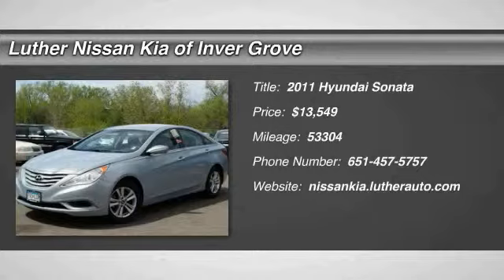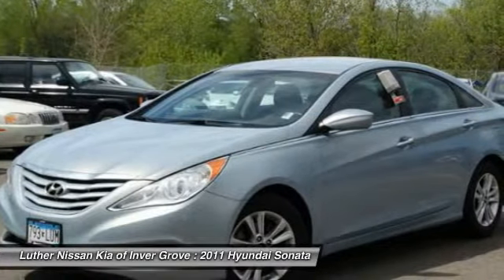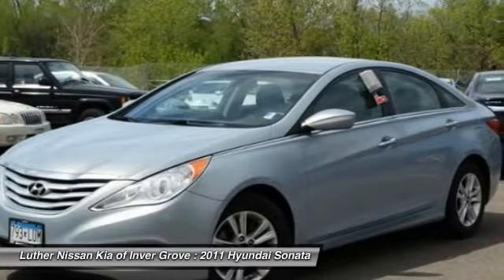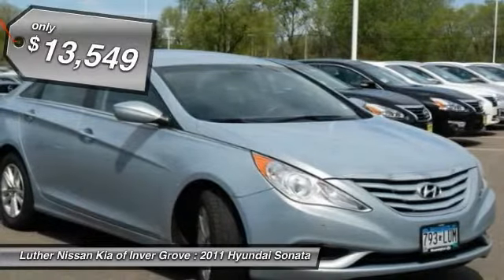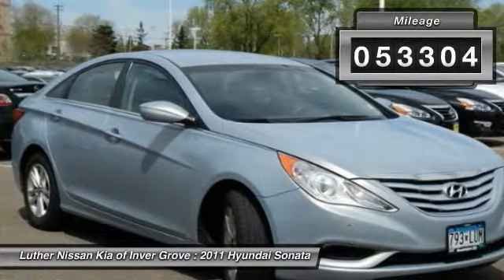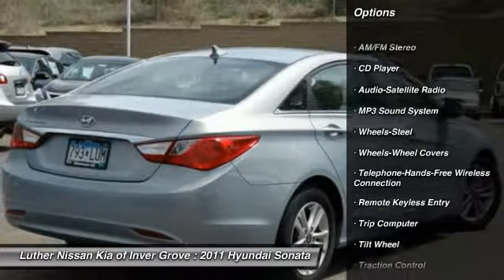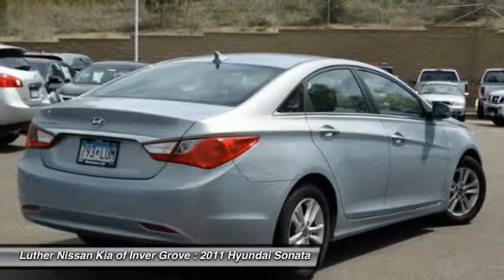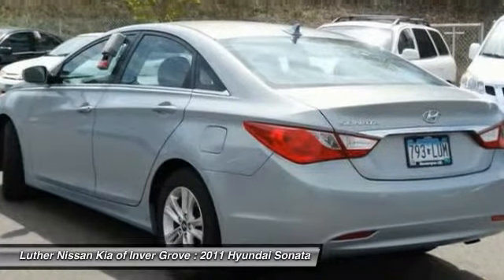2011 Hyundai Sonata Inver Grove Heights,St Paul,Minneapolis 42740A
2011 Hyundai Sonata

LOW MILES - 53,304! EPA 35 MPG Hwy/22 MPG City! GLS trim. iPod/MP3 Input, CD Player, Wireless Cell Phone Hookup, Head Airbag, MP3 Player, Satellite Radio, Edmunds.com explains The previous Sonata was a solid contender, but for 2011, the Hyundai Sonata vaults itself to the top of the class.. SEE MORE! KEY FEATURES INCLUDE: MP3 Player, Satellite Radio, iPod/MP3 Input, CD Player, Wireless Cell Phone Hookup EXPERTS CONCLUDE: The previous Sonata was a solid contender, but for 2011, the Hyundai Sonata vaults itself to the top of the class. -Edmunds.com. Great Gas Mileage: 35 MPG Hwy. Approx. Original Base Sticker Price: $20,400*. WHY BUY FROM US: Luther Nissan Kia is one of the premier dealerships in the country. Our commitment to customer service is second to none. We offer one of the most comprehensive parts and service department in the automotive industry. Our primary concern is the satisfaction of our customers. Our online dealership was created to enhance the buying experience for each and every one of our internet customers. Pricing analysis performed on 5/5/2015. Fuel economy calculations based on original manufacturer data for trim engine configuration. Please confirm the accuracy of the included equipment by calling us prior to purchase.